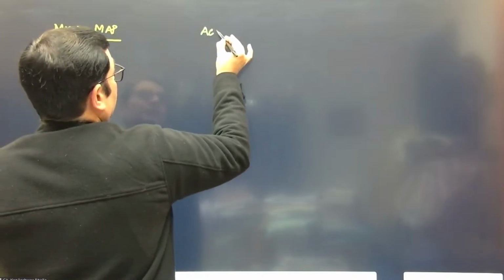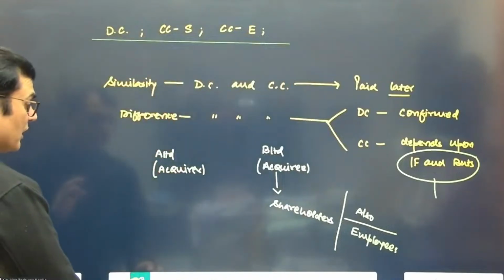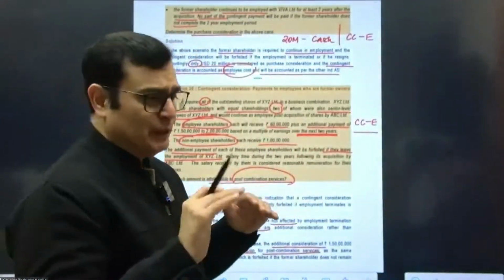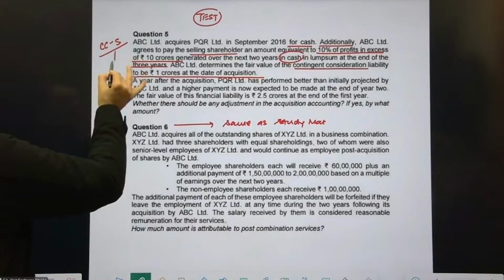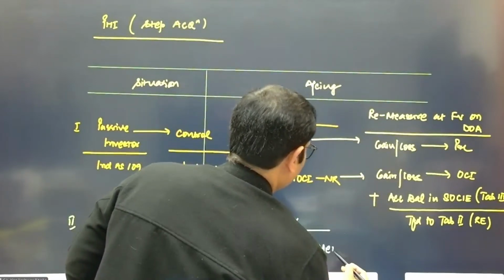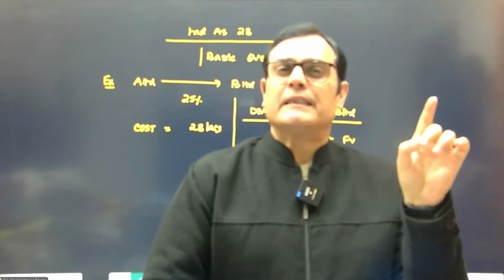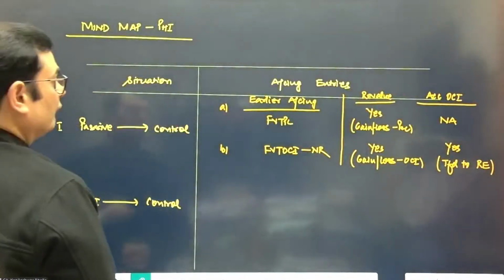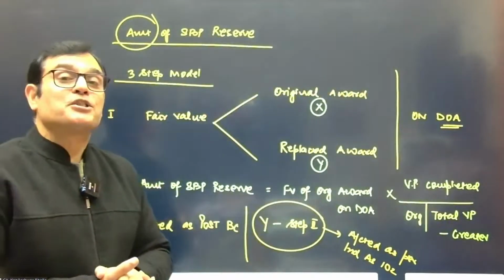Final Paper 1: FR | Topic: Ind AS 103: Business Combinations | Session 1 | 04 Jan, 2025